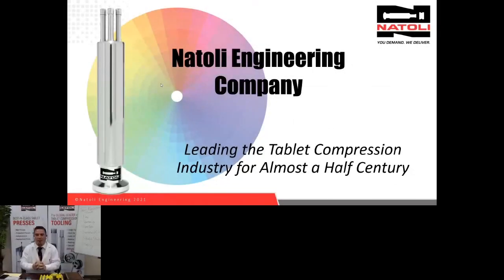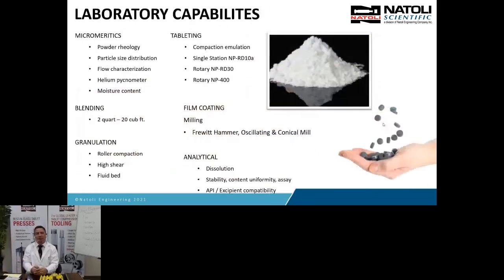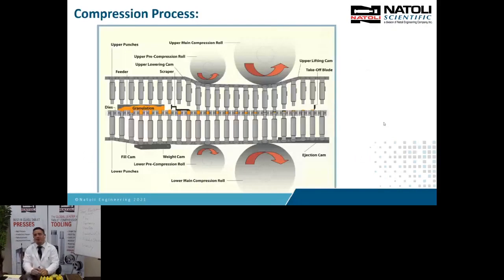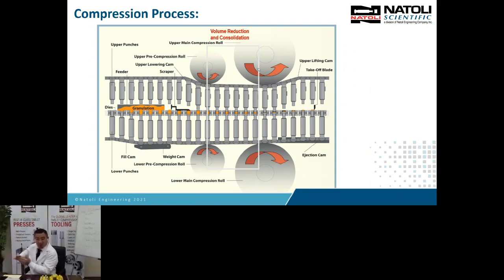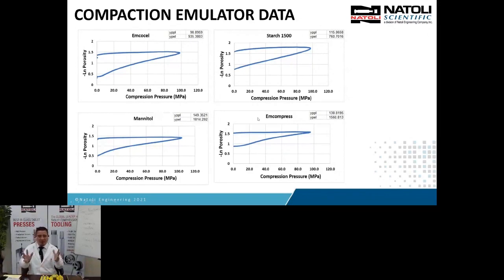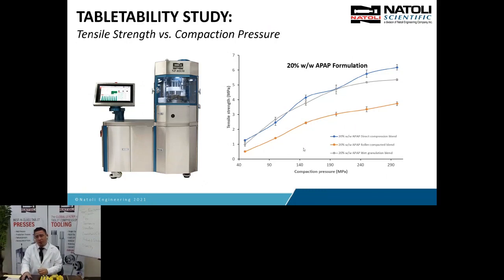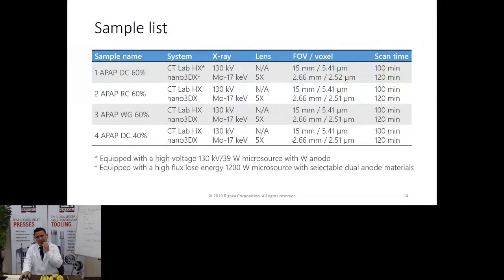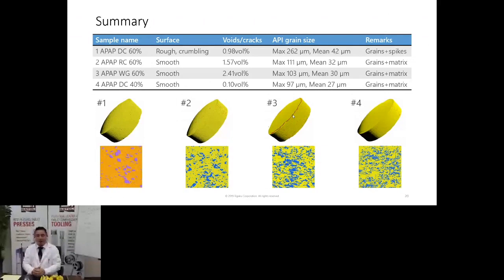Drug Product Manufacturing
Pharmalytical Summit 2021: A Virtual Forum presented by Rigaku is happy to present Robert Sedlock of Natoli Engineering Company, Inc.